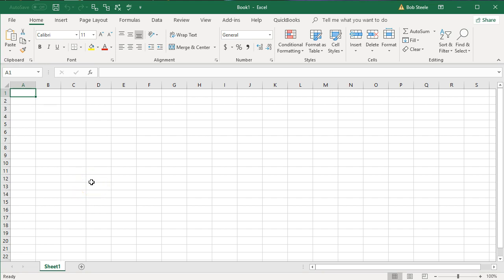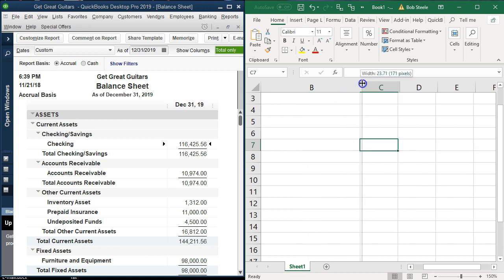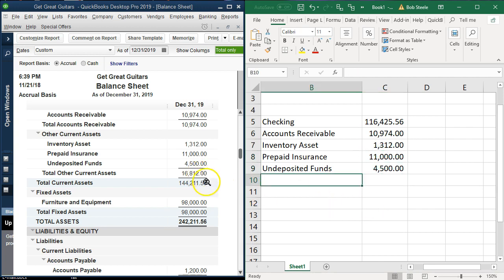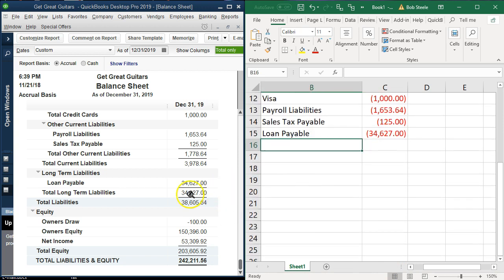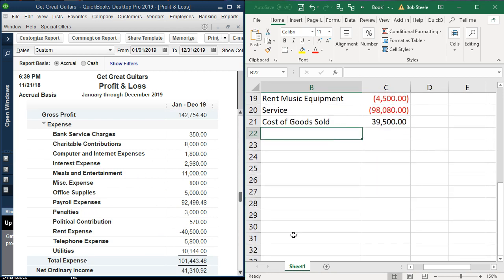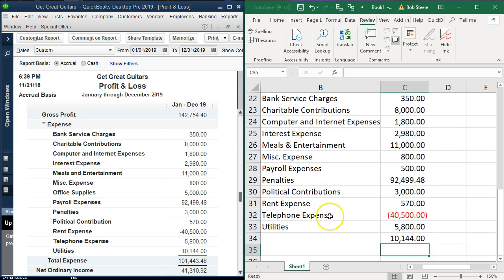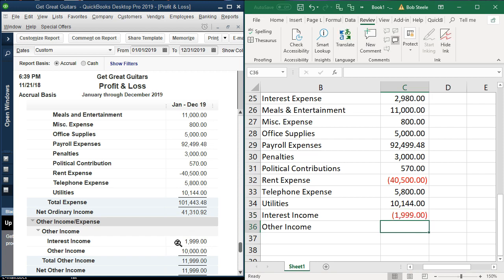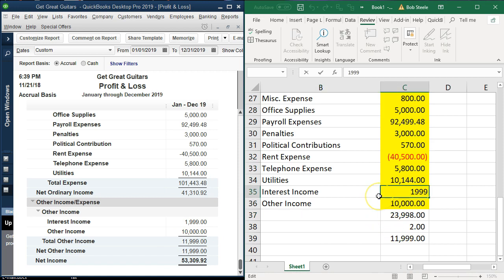Make Trial Balance From Balance Sheet & Income Statement In Excel